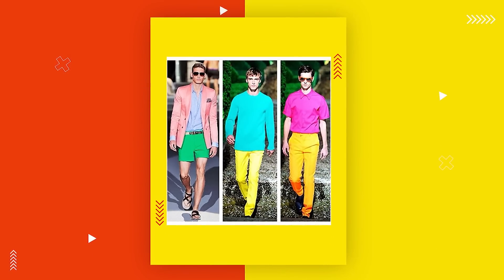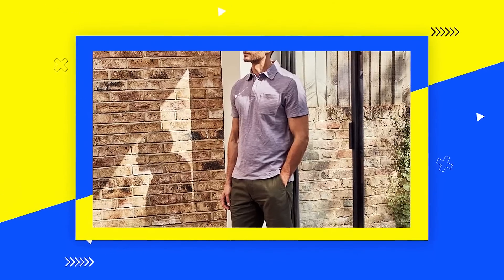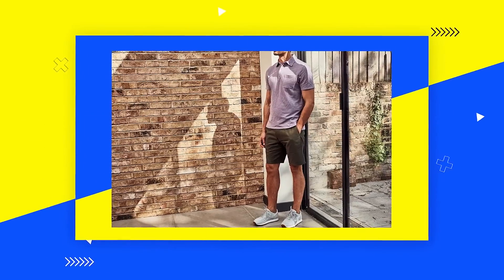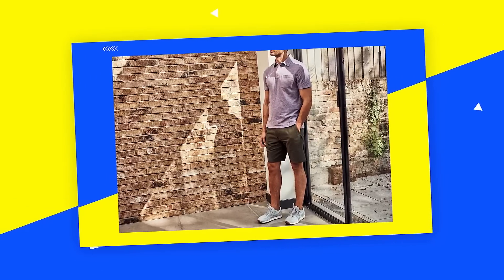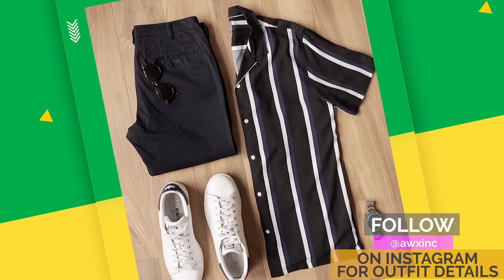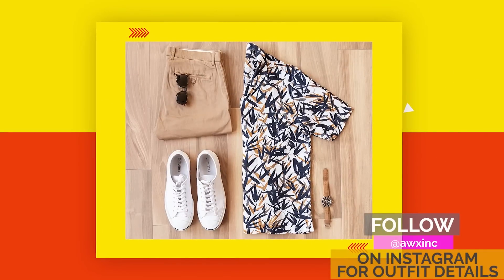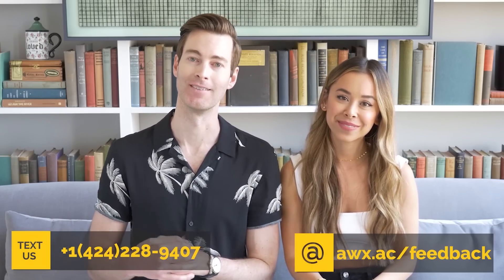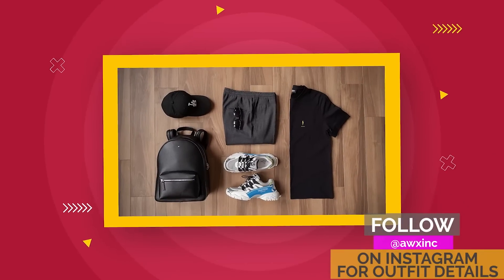4 Ways To Add Personality To Men's Outfit | How To NOT Look BORING! | Ashley Weston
4 Ways To Add Personality To Men's Outfit | How To NOT Look BORING! In today's video, we share our best style tips and advice for every man so they can add that extra special touch to their outfits.